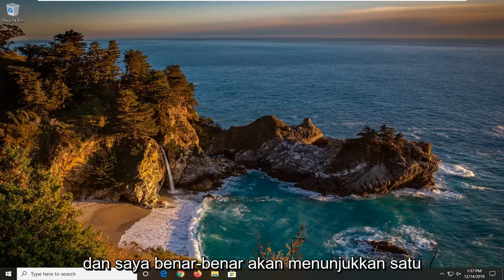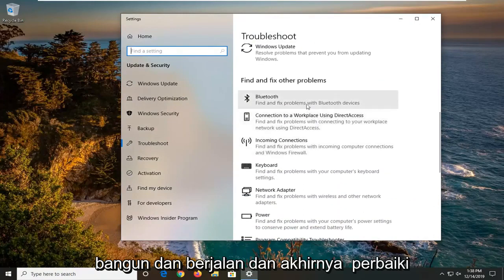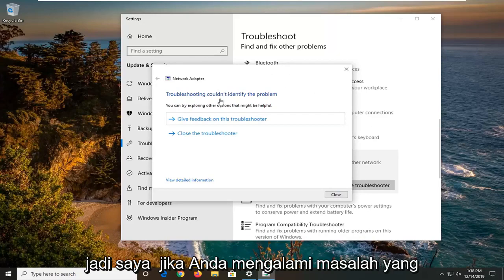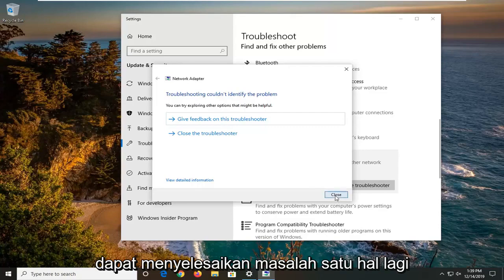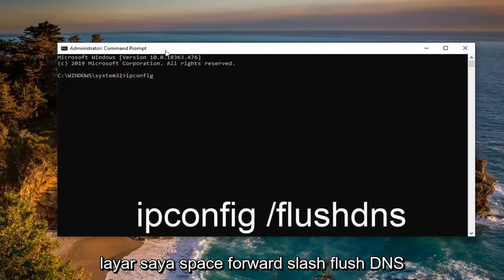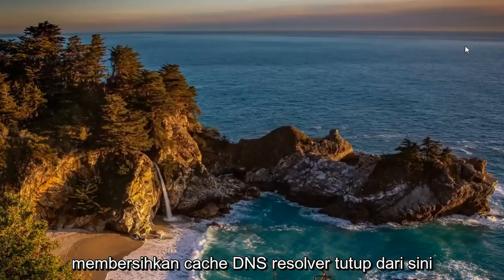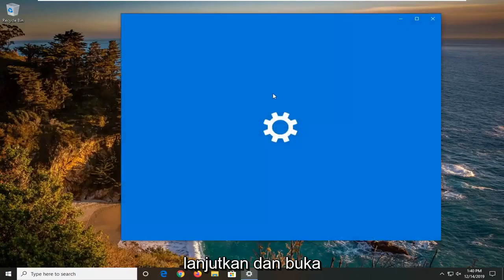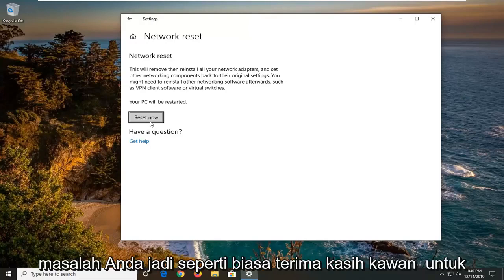Cara Memperbaiki Kesalahan Kabel Jaringan Windows 10/11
Kabel Jaringan Tidak Dicolokkan dengan Benar atau Mungkin Rusak FIX Di Windows 10 [Tutorial]

Internet adalah bagian utama dari kehidupan kita, dan kita menggunakannya setiap hari. Sayangnya, masalah dengan koneksi Internet dapat terjadi, dan pengguna melaporkan Kabel jaringan tidak terpasang dengan benar atau mungkin rusak pesan kesalahan pada Windows 10.

Kabel jaringan tidak terpasang dengan benar atau mungkin rusak, kesalahan dapat muncul di hampir semua PC, dan ini dapat mencegah Anda terhubung ke Internet. Berbicara tentang masalah adaptor jaringan, ini adalah beberapa masalah paling umum yang dilaporkan pengguna.

Jika Anda menjalankan Pemecah Masalah Koneksi Internet, dan Anda melihat pesan kesalahan yang mengatakan Kabel jaringan tidak terpasang dengan benar atau mungkin rusak, maka posting ini akan membantu Anda memperbaiki masalah pada komputer Windows Anda.

Pengguna Windows sering menjalankan berbagai pemecah masalah bawaan untuk memperbaiki masalah umum seperti tidak ada koneksi internet atau lebih. Jika Anda tidak mendapatkan koneksi internet yang berfungsi, Anda dapat menggunakan pemecah masalah 'Koneksi Internet', karena ini dapat membantu Anda memperbaiki masalah. Namun, jika menampilkan pesan kesalahan seperti yang disebutkan sebelumnya, Anda perlu melakukan hal lain selain menggunakan pemecah masalah.